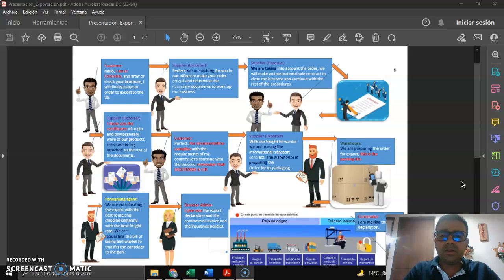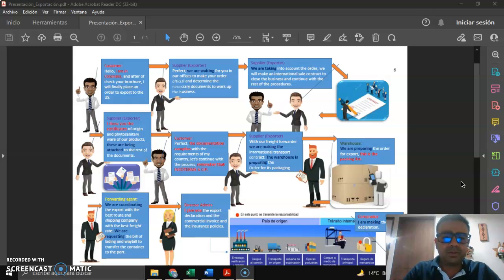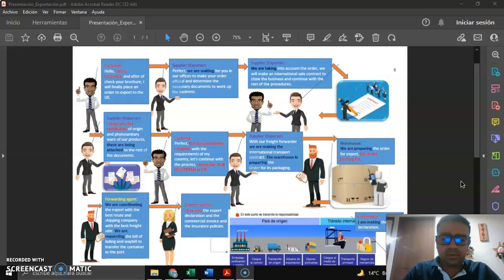Esteps To Export